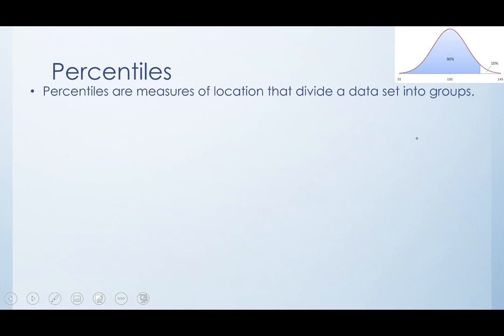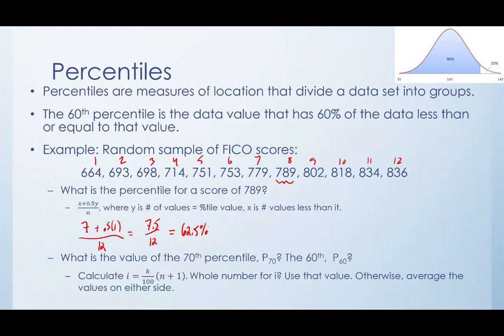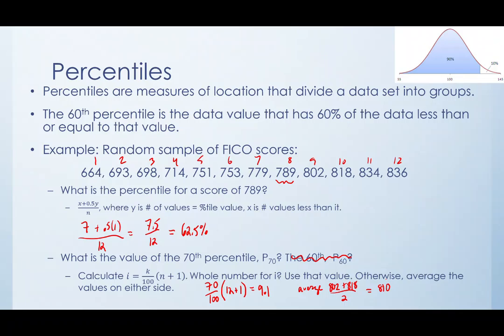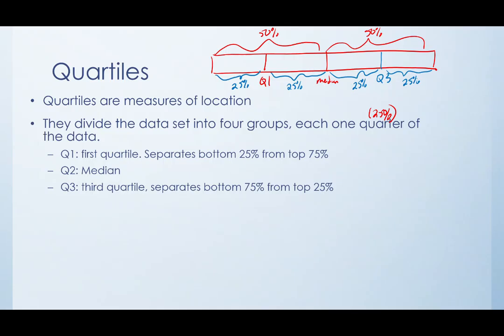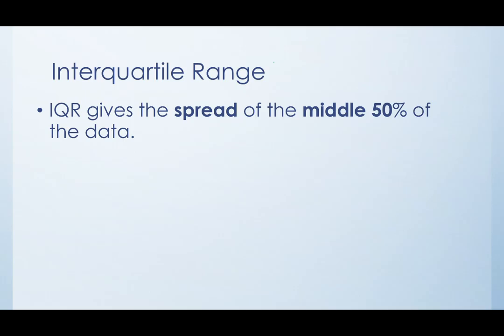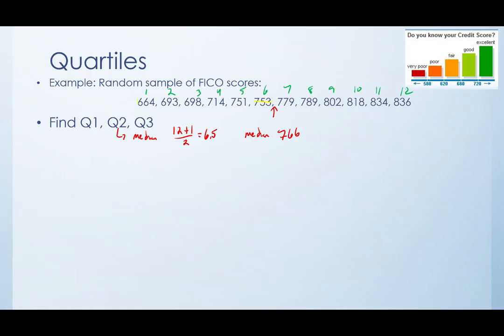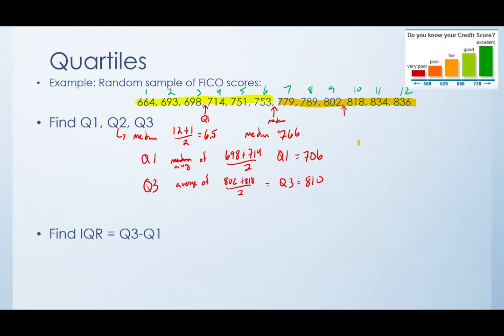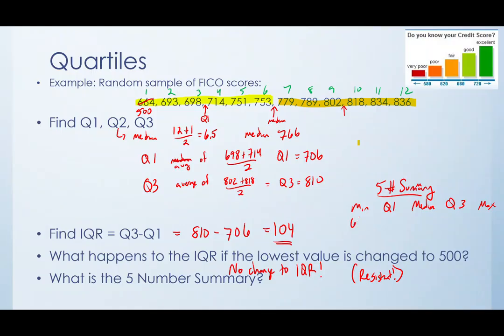Intro Stats Chapter 2: Percentiles, Quartiles, and IQR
Aligned with OpenStax Introductory Statistics